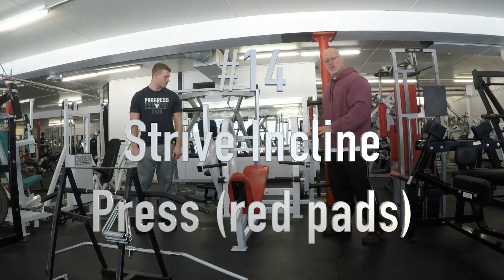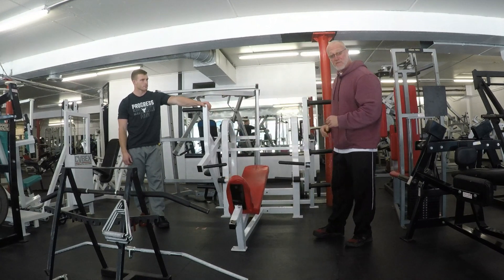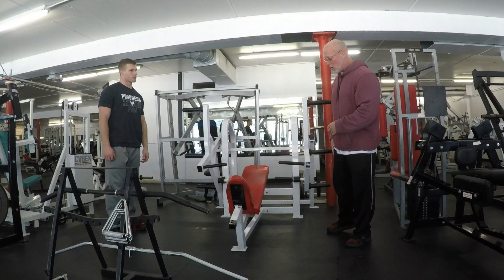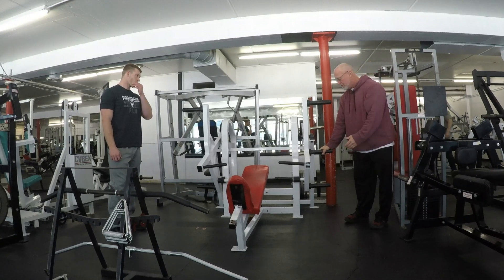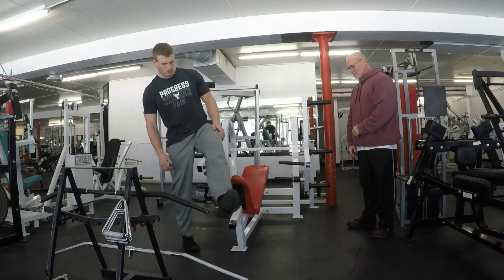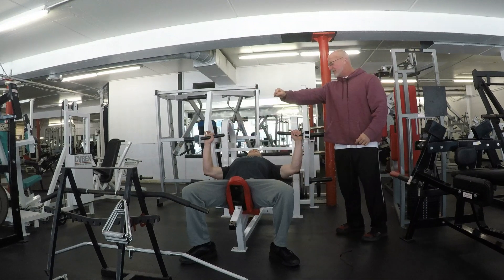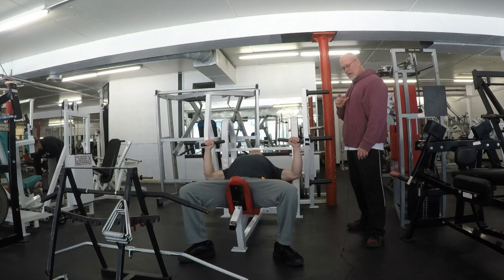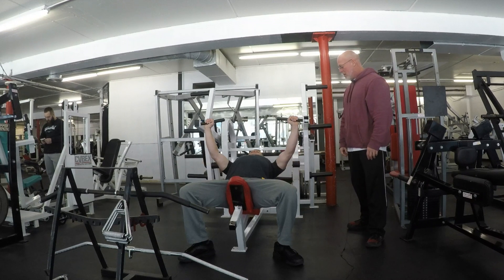14 Strive incline press red pads